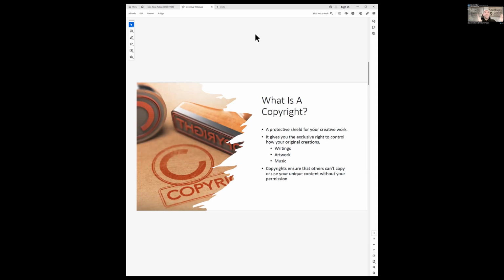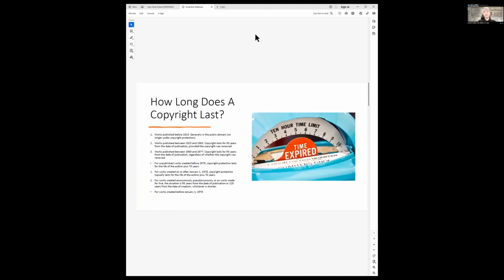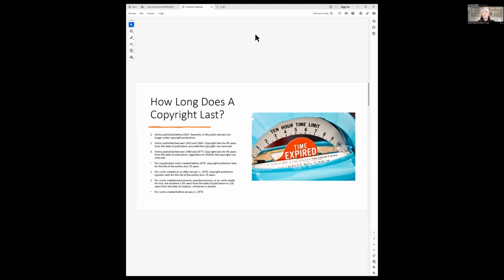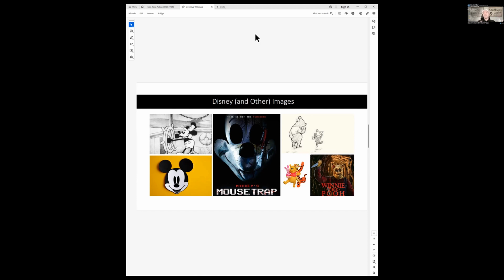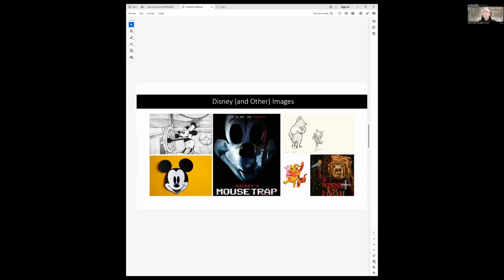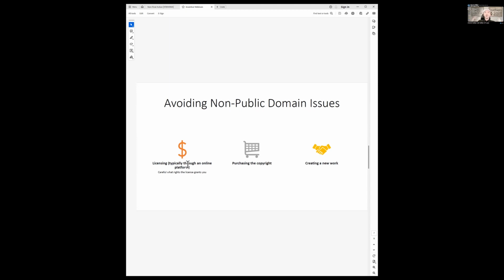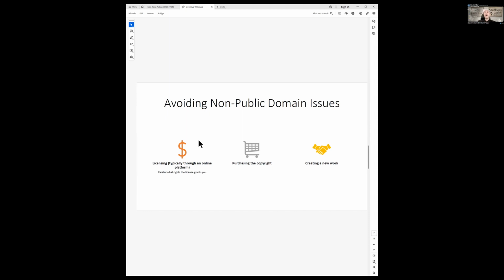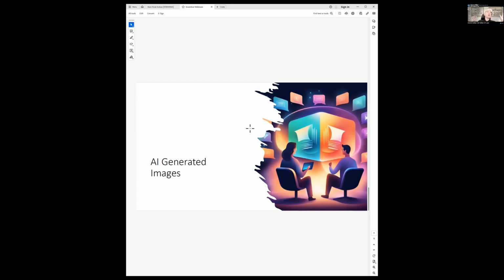How to use Mickey Mouse & Winnie The Pooh without getting in trouble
Using public domain images, songs, videos of famous characters like Mickey Mouse and Winnie The Pooh without getting into trouble.